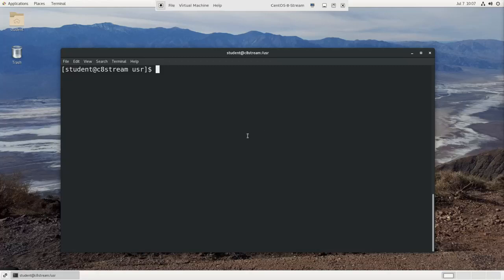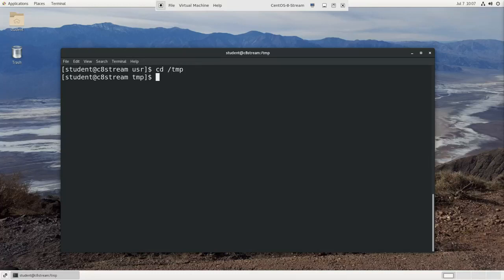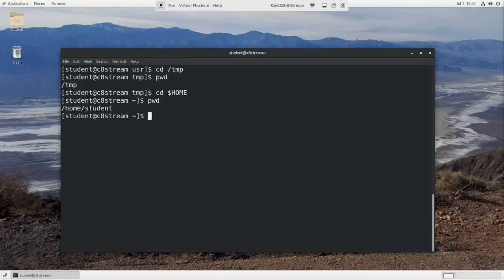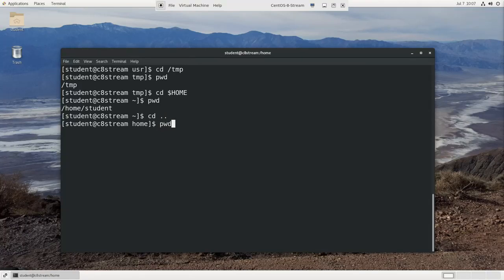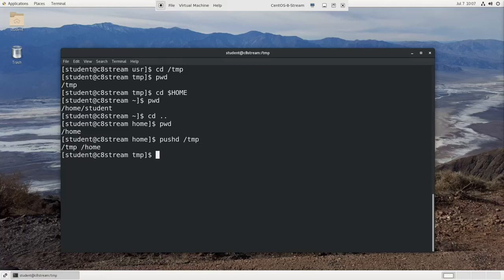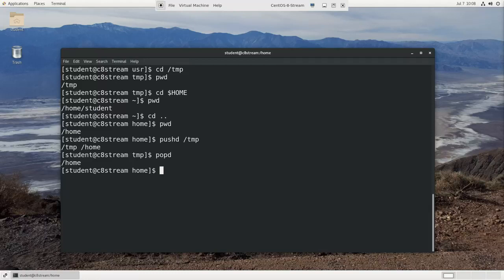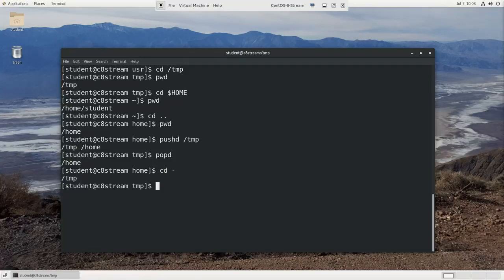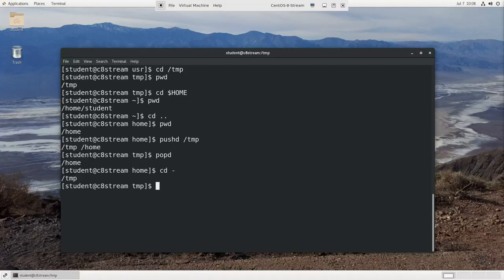Accessing Directories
This is a  demonstration on how to login and accessing directories using the command prompt.